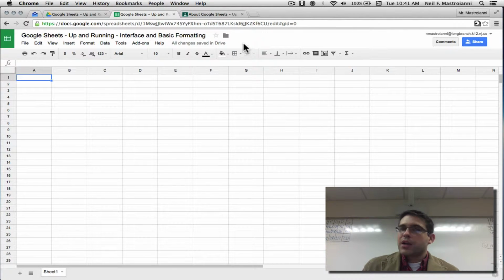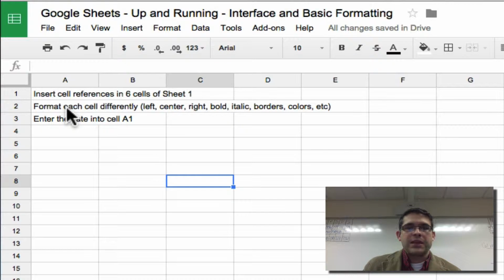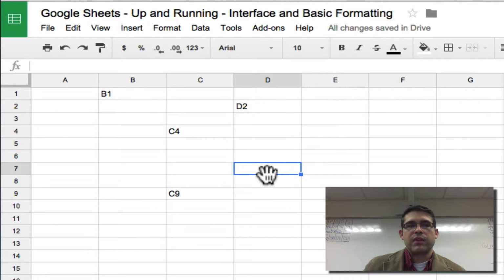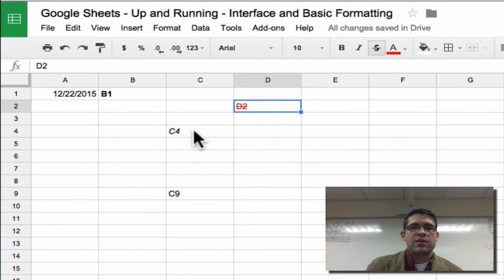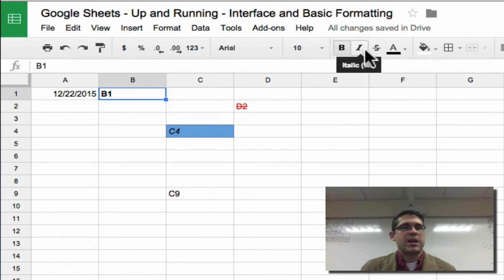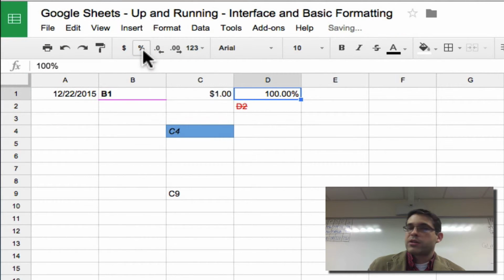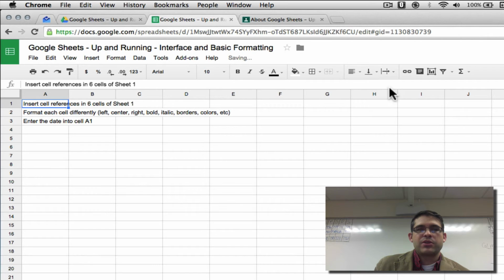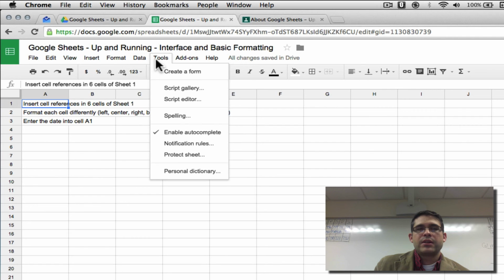Google Sheets-Up and Running-Interface & Basics